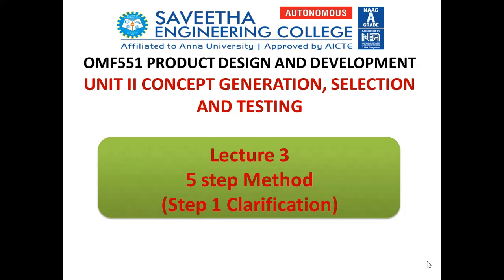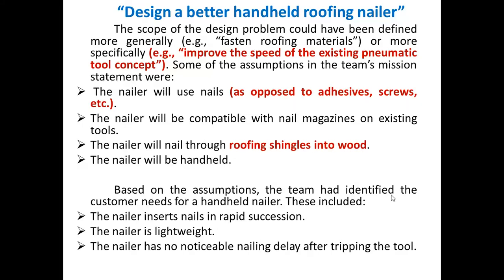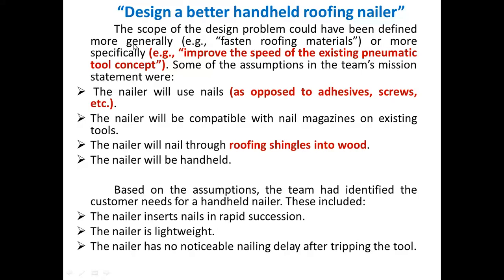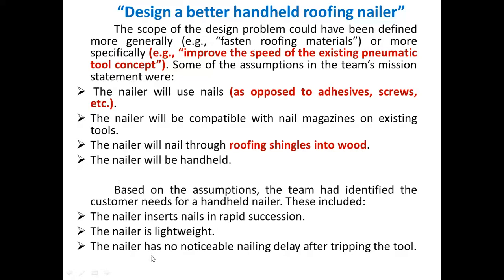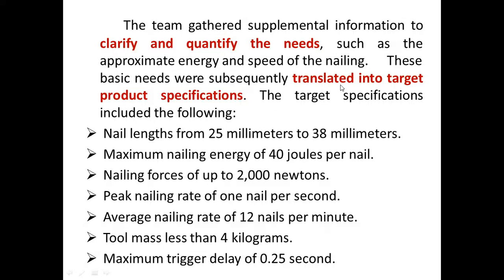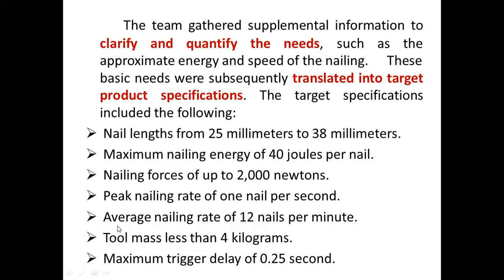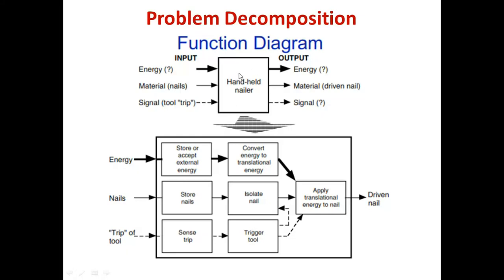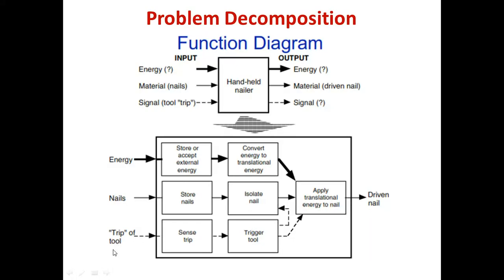UNIT II Step1 ; Clarify Problem